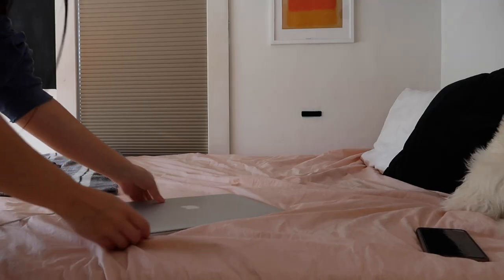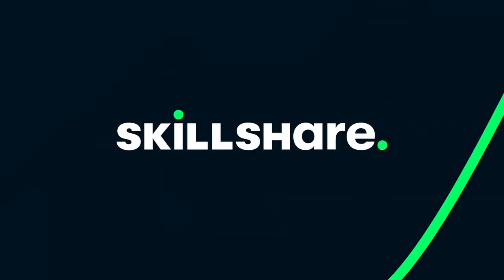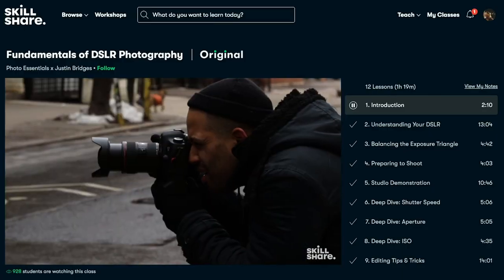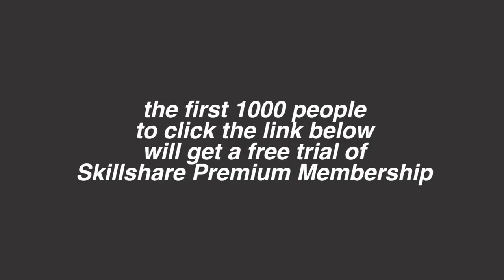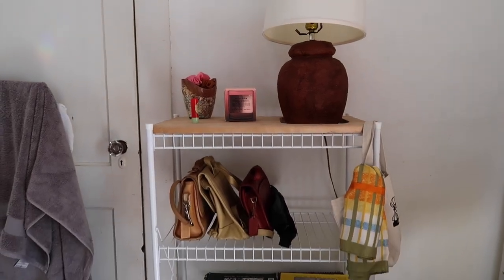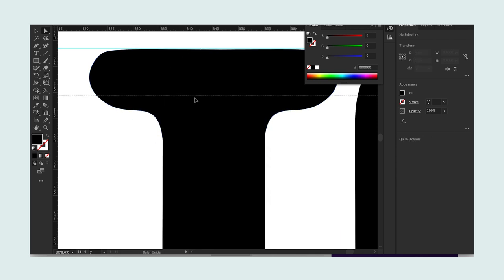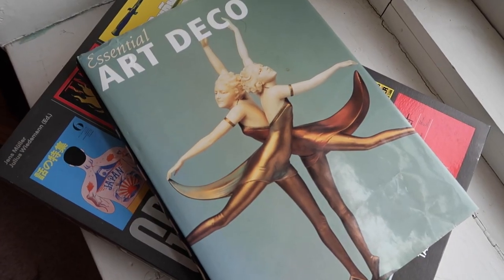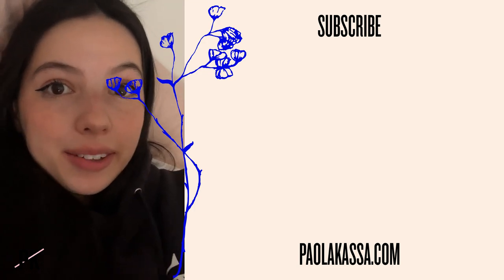*STUDIO DIARIES* - organizing my art supplies, client work, new laptop!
In this studio vlog I wanted to share with you what I'm working on now as a freelance graphic designer, from client work to organizing my art supplies, life updates, custom lettering, color palettes and getting my new macbook! Freelancing is so rewarding and I love sharing what I work on with you.

MY LINKS

xx,
Paola Kassa